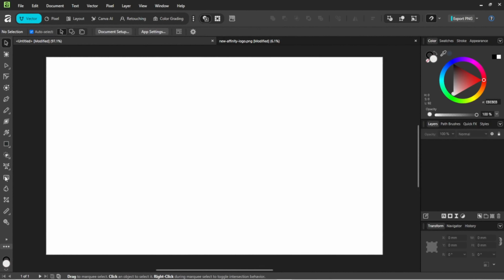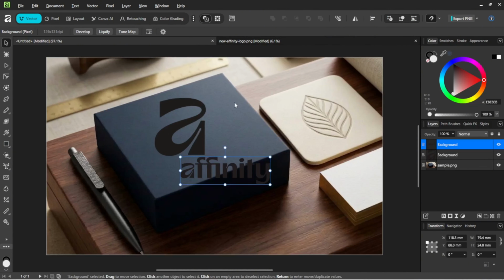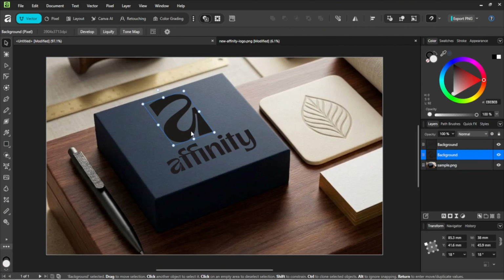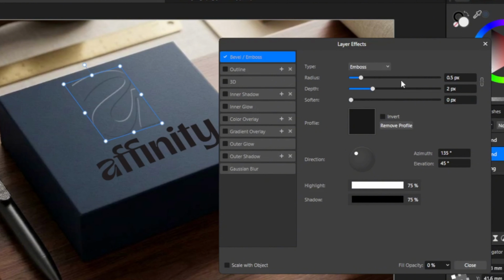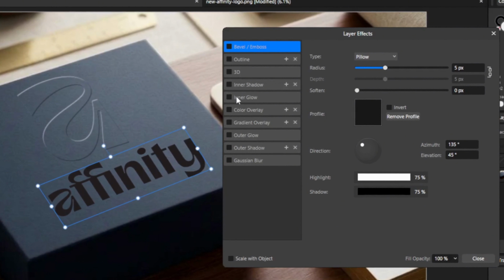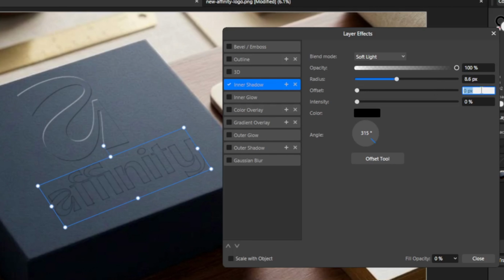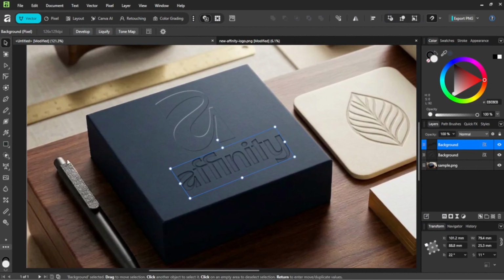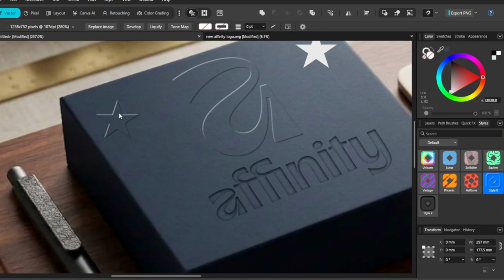Turn Any Logo Into a Realistic Emboss or Deboss Effect in Affinity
Turn Any Logo Into a Realistic Emboss or Deboss Effect in Affinity! Learn how to create professional embossed and debossed logo effects using Layer Effects, Bevel & Emboss, and Inner Shadow settings.

In this Affinity tutorial, you'll learn how to create realistic emboss and deboss logo effects that look like they're pressed into or engraved onto any surface. You'll also learn how to save these effects as reusable styles, allowing you to apply them to future projects with a single click.

🎨 Software Used: Affinity by Canva